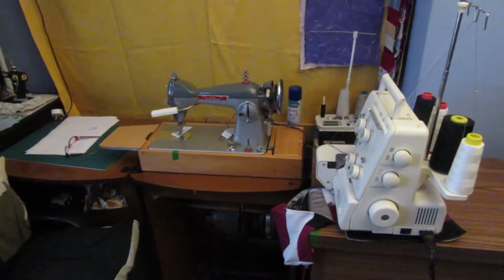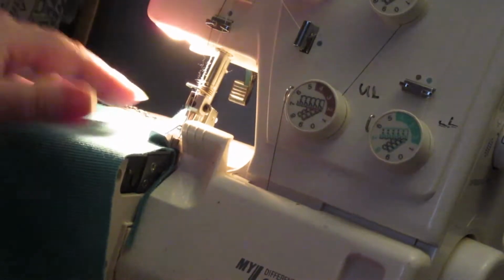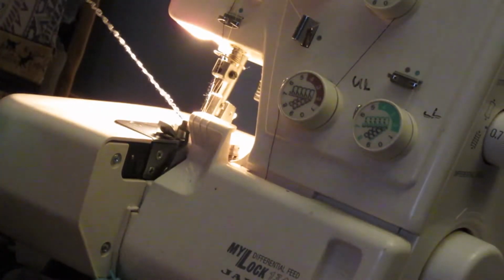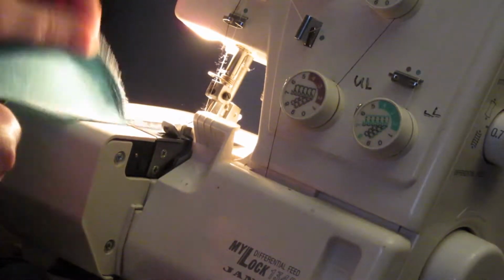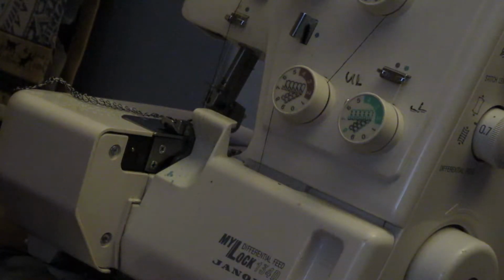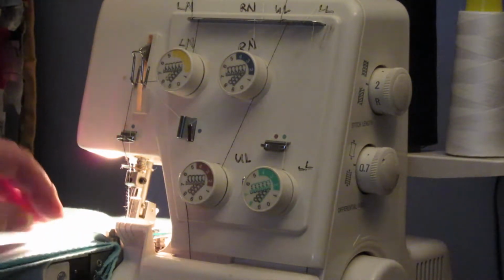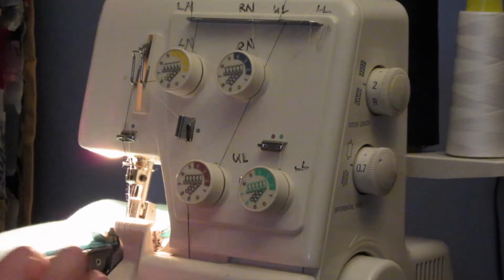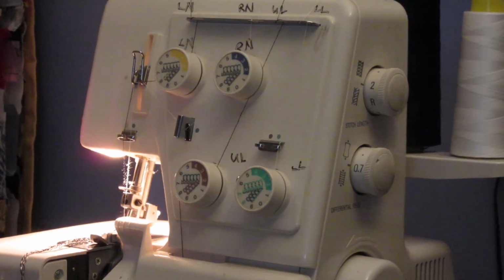Using my serger overlocker